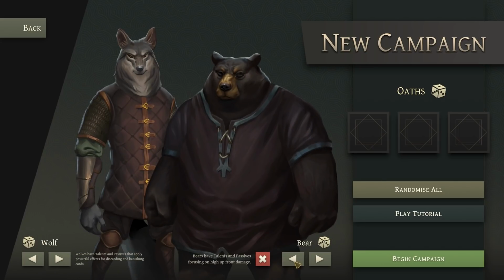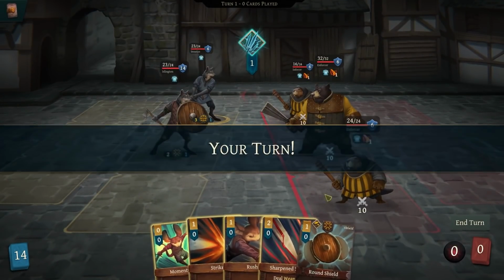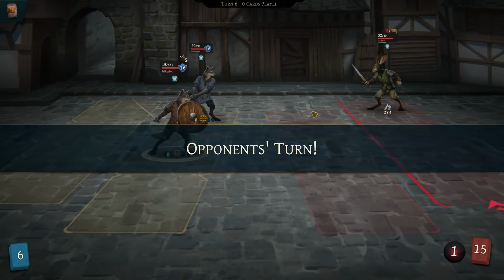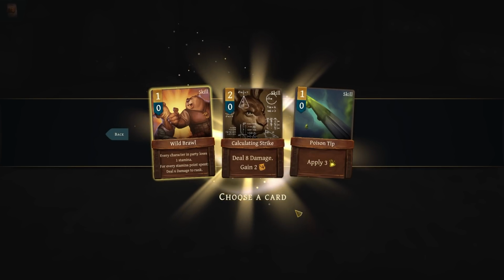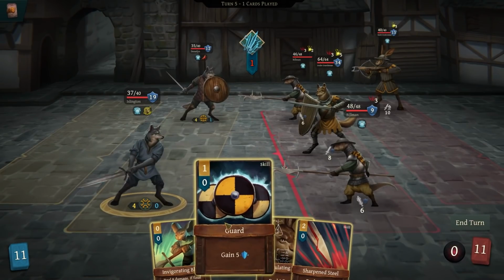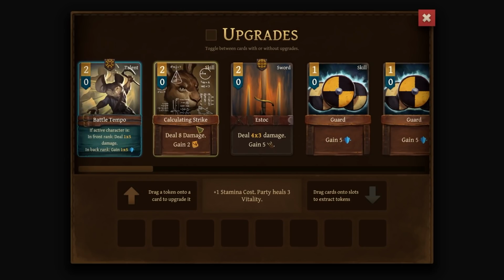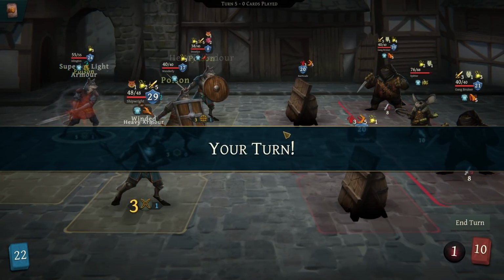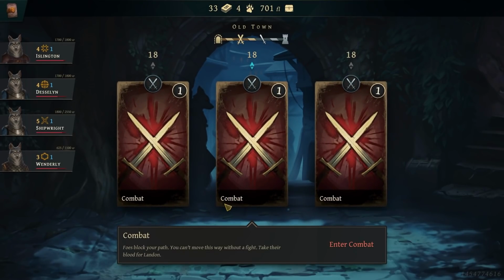No Bark, All Bite - Banners of Ruin [Full Release] - Part 7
Assemble your party. Answer the call. Win the war. Build a deck and fight a series of turn-based combats with up to 6 party characters through the city of Dawn's Point. Each character can unlock a set of unique cards and abilities that can augment your deck in powerful, exciting ways.